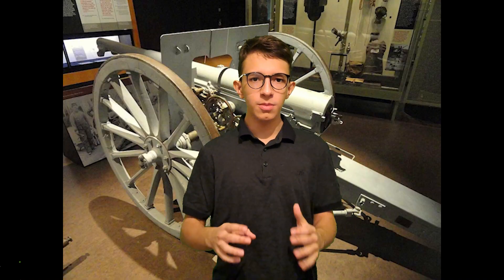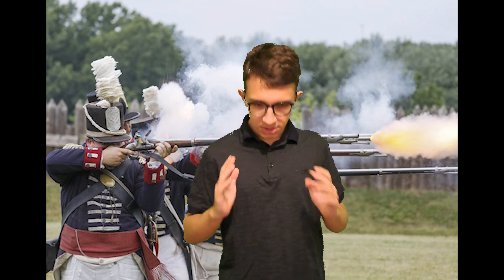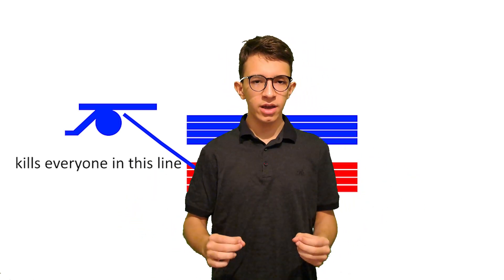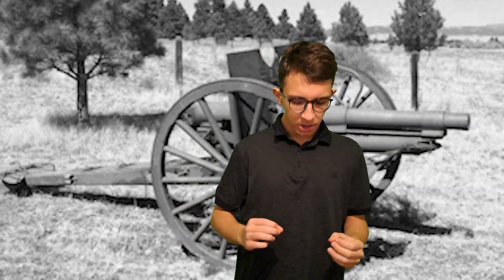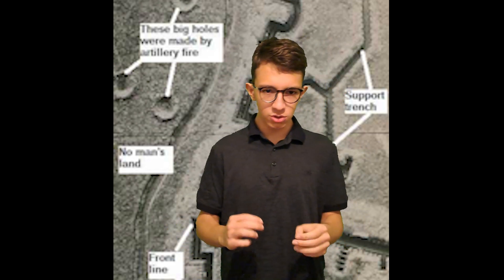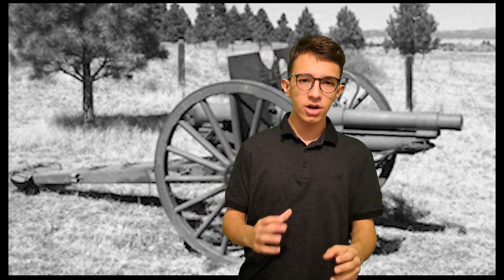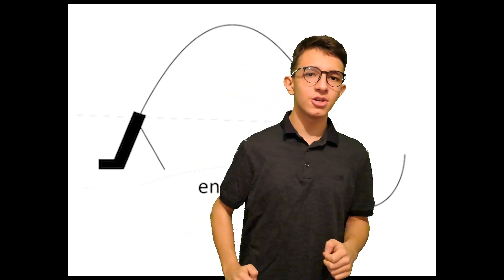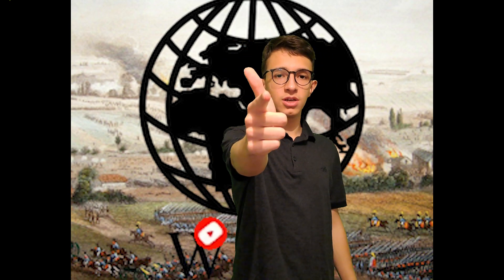usage of artillery and mortars during WW1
in this video we will look at usage of artillery and mortars during and before WW1 and some of the upgrades and improvements done to the artillery to make it what we see and our armies use today and we will also look at the usage of mortars and why they were brought back after years of being forgoten by nations around the world